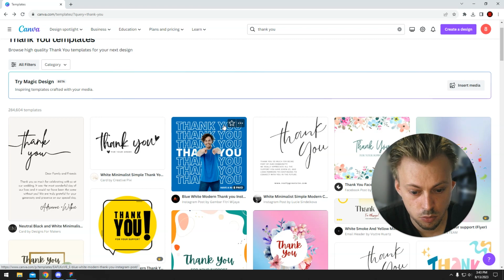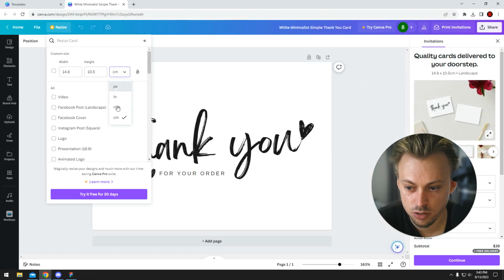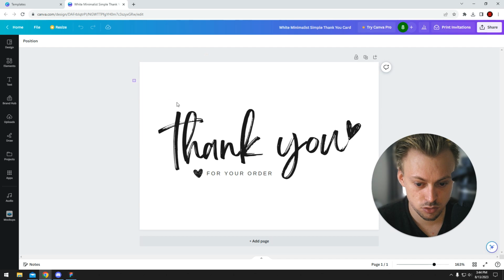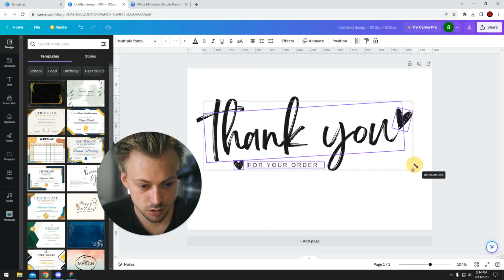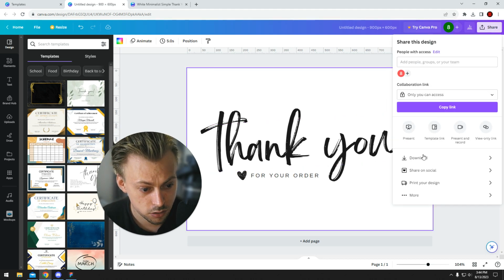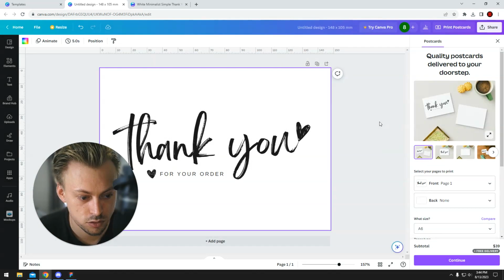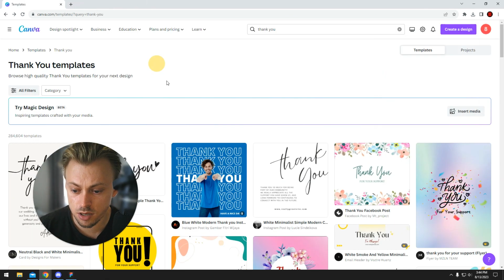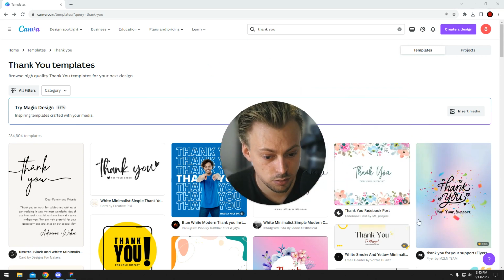What size are the Thank You Cards in Canva